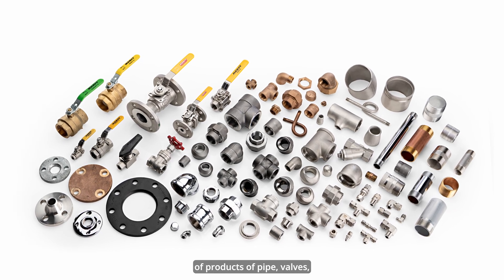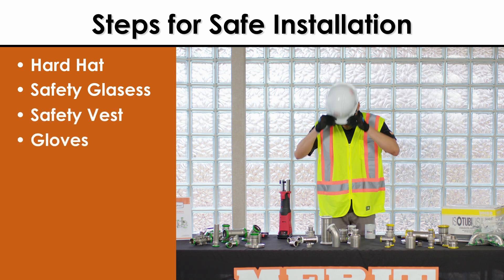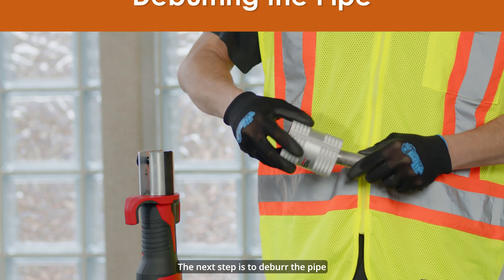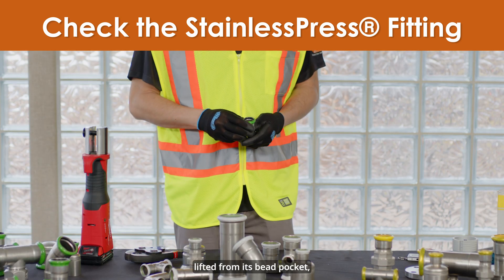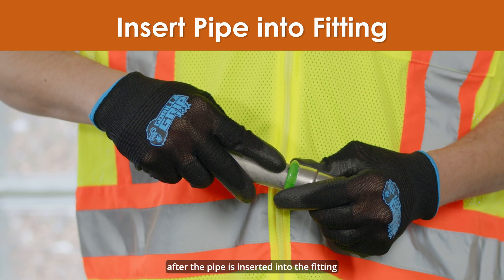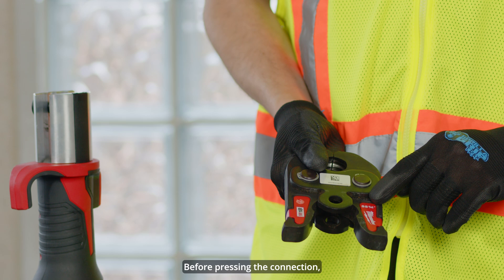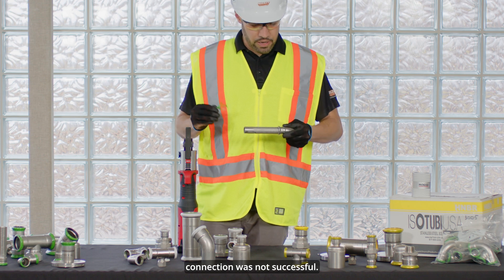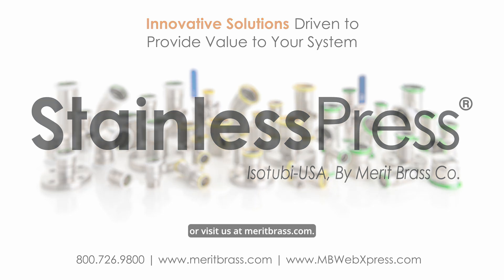How to Press Stainless Press Fittings & Valves, known as MeritPress™ by Merit Brass Co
Learn how to install the NEXT GENERATION in stainless press fittings & valves, known as MeritPress™ in Stainless in this step-by-step press installation video; and discover how easy it is!

Our stainless press fitting & valve offering is available in 1/2" - 2" HNBR, EPDM & FKM (FKM available upon request) sealing elements. These press fittings & valves enable your customers to safely and quickly install piping systems with ease.

Schedule a demonstration or meeting with our sales team today

To register for our customer web portal, MBWebXpress and order online, visit us

0:00 - 0:20 Introduction
0:21 - 0:37 Overview of MeritPress™ Stainless Press System
0:38 - 0:56 Steps for Safe Installation
0:59 - 1:24 Inspecting & Cutting the Pipe
1:25 - 1:49 Deburr the Pipe
1:50 - 2:17 Check the MeritPress™ Stainless Press Fitting and/or Valve
2:18 - 2:41 Measure & Mark the Pipe
2:42 - 3:07 Insert Pipe into Fitting and/or Valve
3:08 - 3:34 Verify Tool & Jaw
3:35 - 3:37 Position Tool
3:38 - 4:08 Remove Tool & Inspect Press Connection
4:09 - 4:26 Leak Before Press (LBP) System
4:27 - 4:47 Closing

Copper & Carbon Inventory Needs & Jobs?

Streamline & Save Money Now!
To reach out to our team to discuss EDI or VMI, please

🤝 ABOUT MERIT BRASS COMPANY

Merit Brass: Connecting Your Success with Seamless Piping Solutions

What does it take to keep industries flowing smoothly? At Merit Brass, we believe it starts with trust, innovation, and a commitment to our customers. As a 4th-generation family-owned company with over 88+ years of expertise, we streamline your supply chain with fast delivery and comprehensive inventory to help wholesale distributors achieve better profitability.

Why Choose Merit Brass? We offer comprehensive solutions from stainless steel and brass pipe fittings to our cutting-edge MeritPress™ technology, with strategically located facilities supporting 1-2 day delivery. Learn more about our legacy of trust and quality commitment

💼 CAREER OPPORTUNITIES

Looking for a career? Be a part of the Merit Brass family! Explore what it means to be a part of our team and apply today

Still have questions?